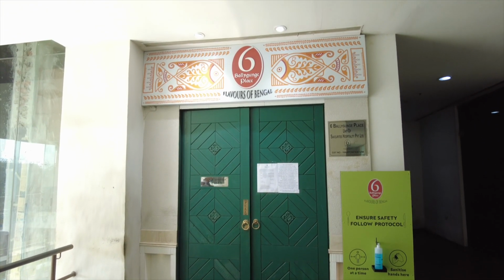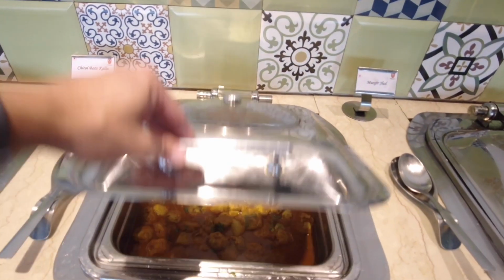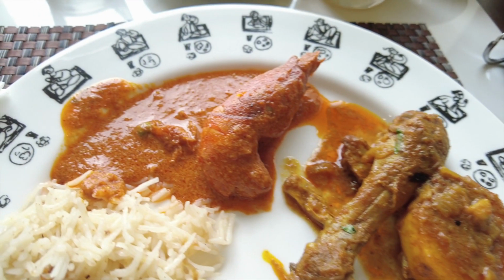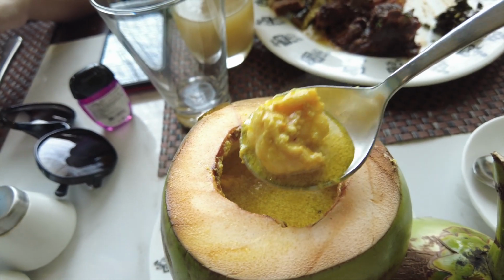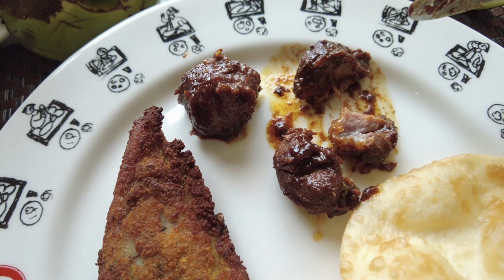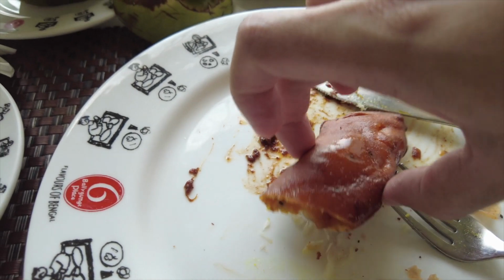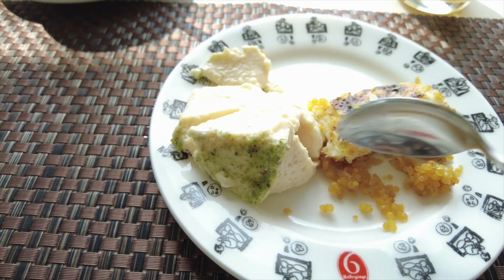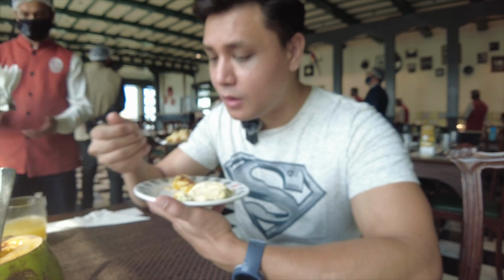6 Ballygunje Place | New Town | Bengali Food Buffet | Eat all you can | Punchi Man Food Vlogs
Hey folks! This video is a part of my food vlogs. In case you are wondering why does my logo now say "Pun-Chi Man", then that's what I'm calling my food vlogs moving forward. Pun-Chi stands for Punjabi Chinese (In case you don't know it already, I'm Punjabi Chinese :) ). Post the Bengali New Year Poila Baisakhk, we really wanted to try out some Authentic Bengali Cuisine so we headed over to 6 Ballygunje Place in Eco Suite, New Town, very close to City Center 2. We decided to try their all you can eat Bengali buffet which cost us Rs. 800 per person.

We tried out many things from their Buffet like:

Fish Fry
Fried Eggplants
Luchi Puri
Mango Chutney
Yellow Dal
Kosha Mangsho
Murgir Jhol
Peas Pulao
Chingri Malai Prawn Curry
Daab Chingri
Baked Mihidana with Rabri
Pistachio Misthi Doi

Hope you all like it and do let me know if you'd like me to make a series on "Awesome food that you can order in Kolkata".

I have also segregated the video based on the content, should you decide to particularly focus on one section only: